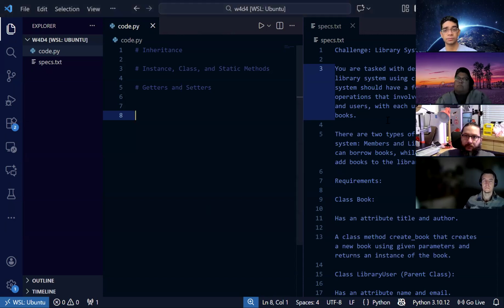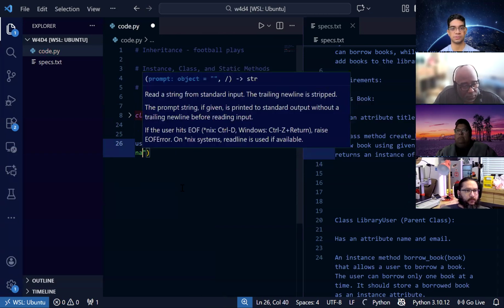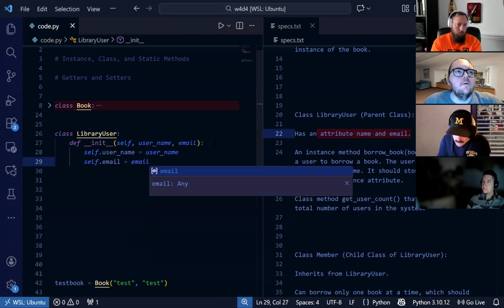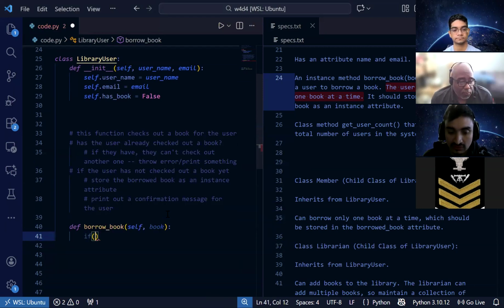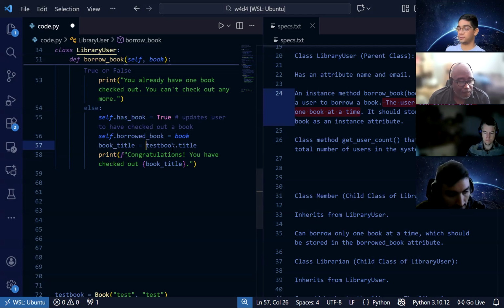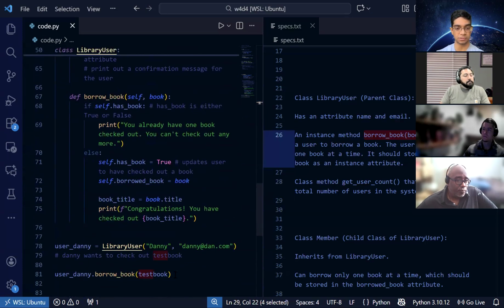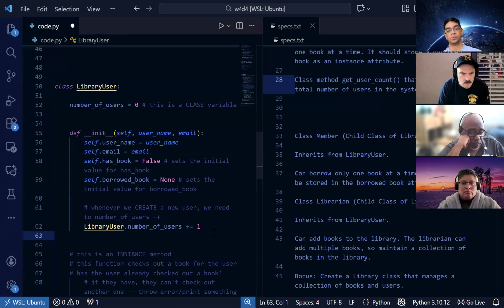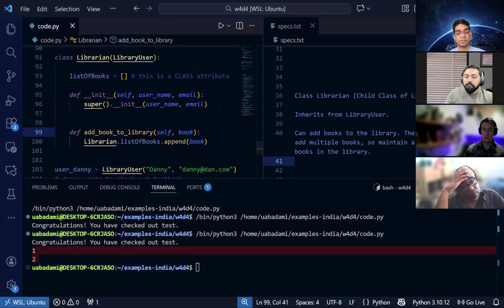W4D4: Python Review